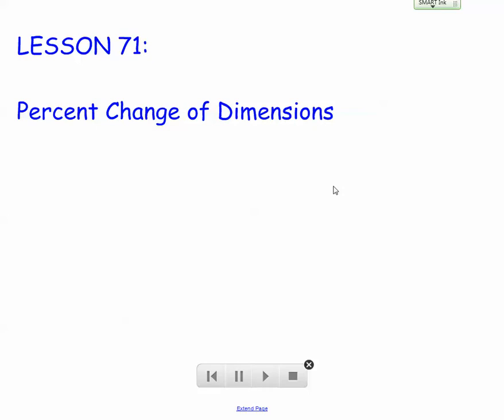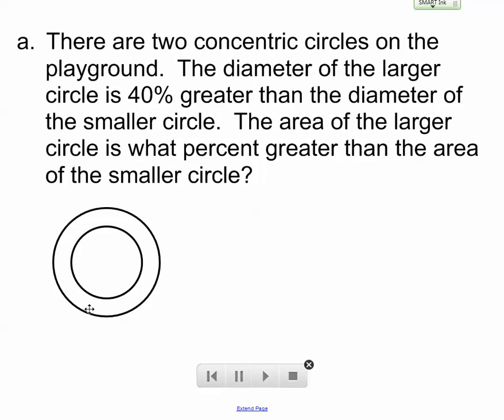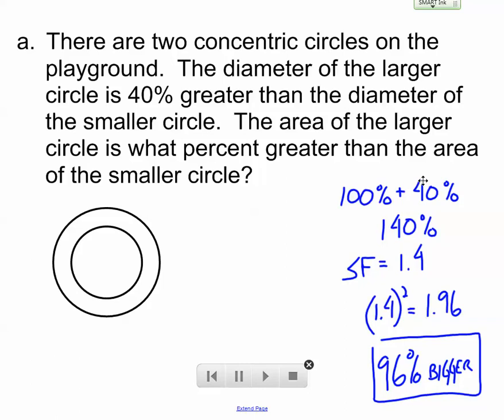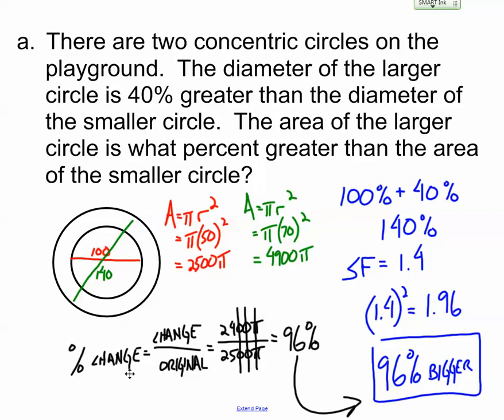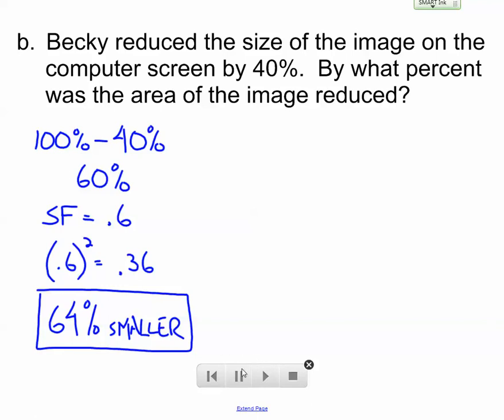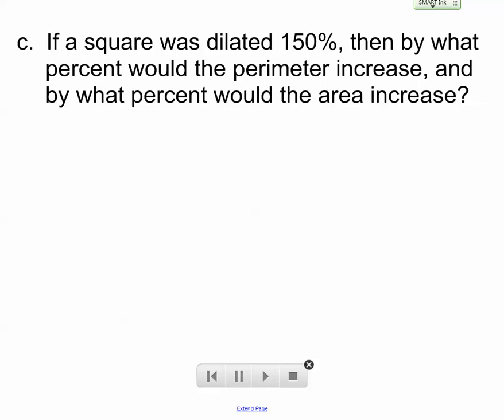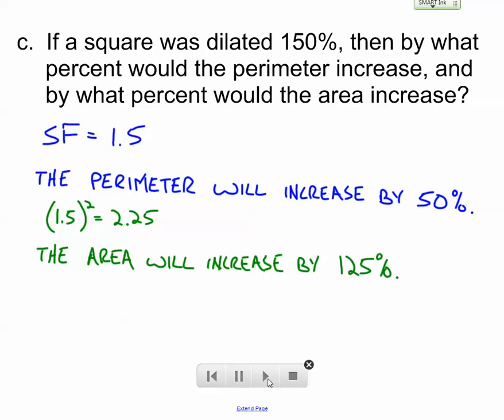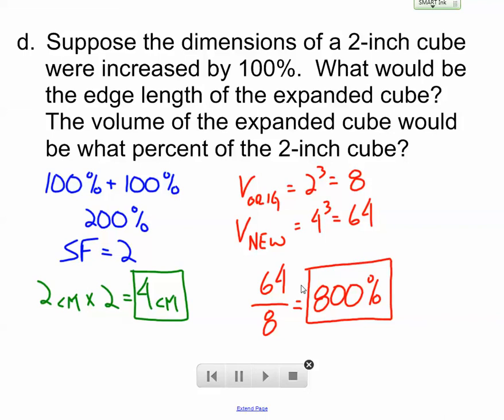Math 8: Lesson 71 (Percent Changes of Dimensions)